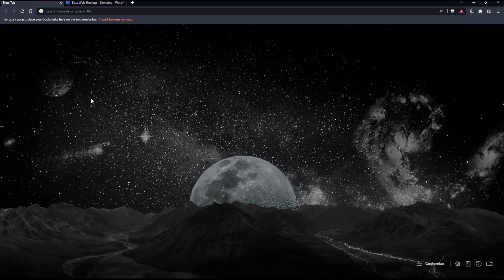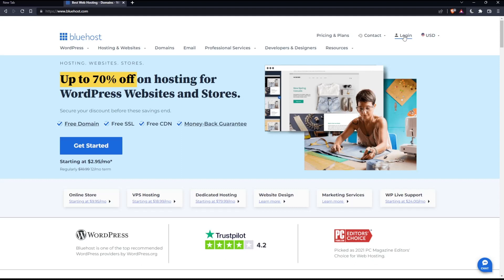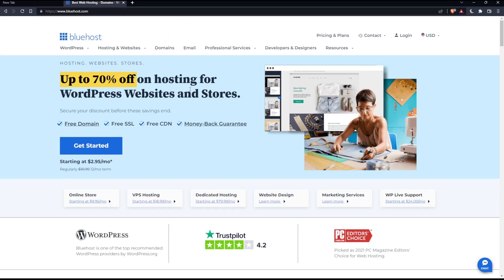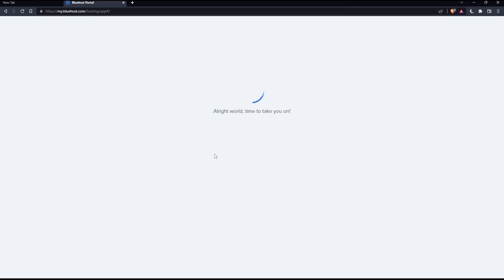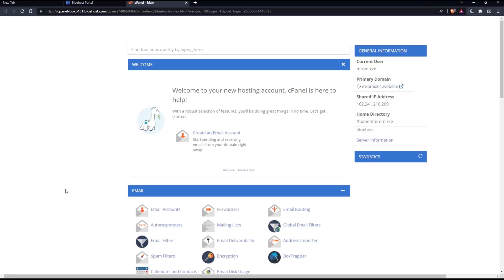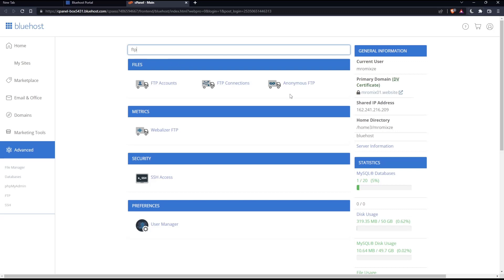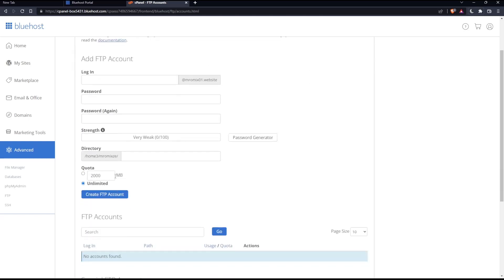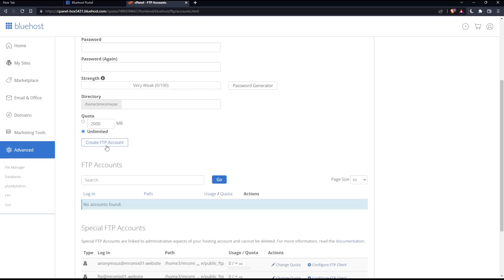How To Ftp Website Bluehost Tutorial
Today we talk about ftp website,ftp,file transfer protocol,how to use ftp,how to ftp